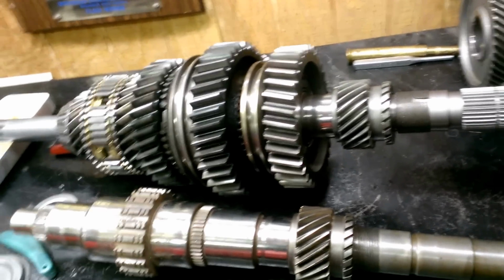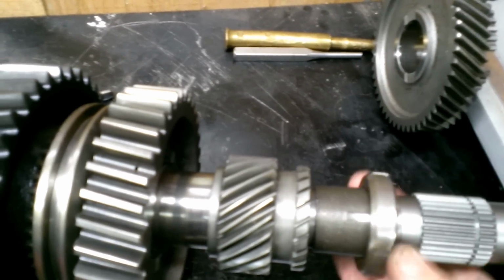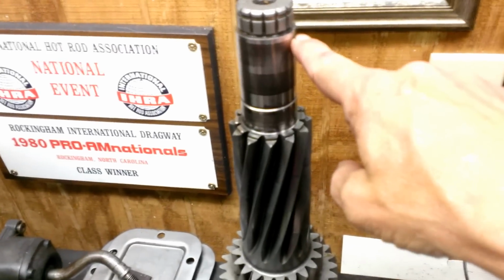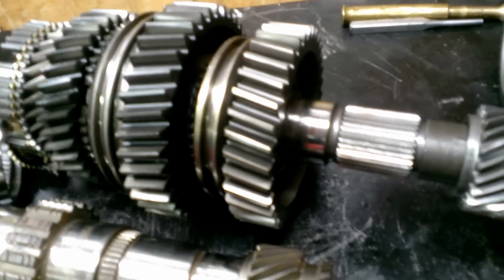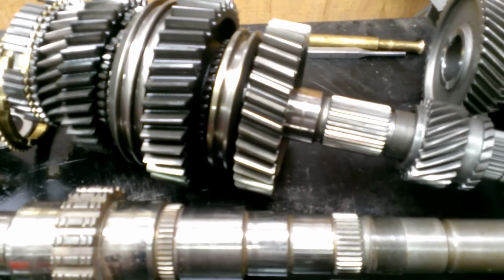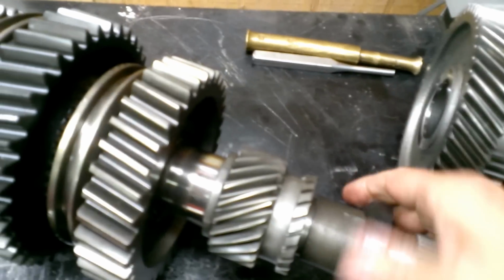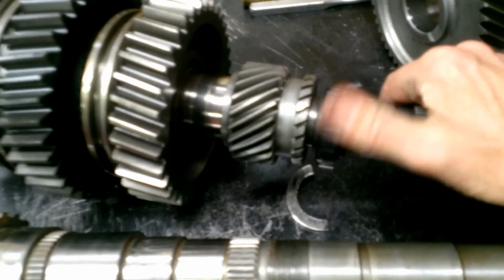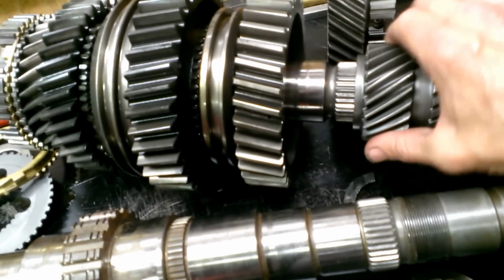Dodge Ram 5th Gear Failure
A detailed explanation for Dodge Ram Diesel 5th Gear Loss. Tips to solve problem.